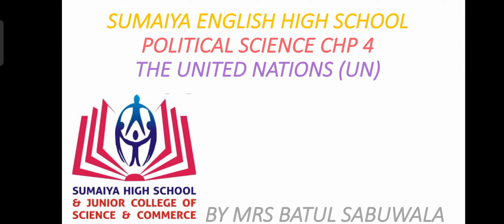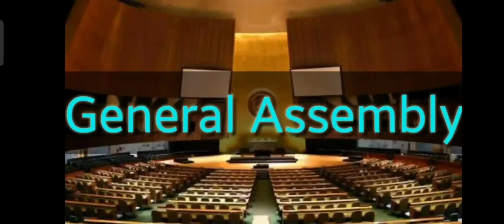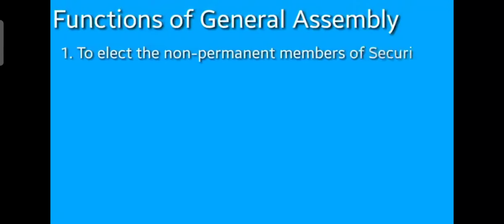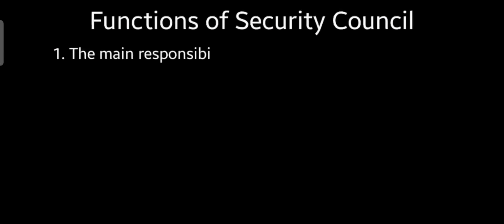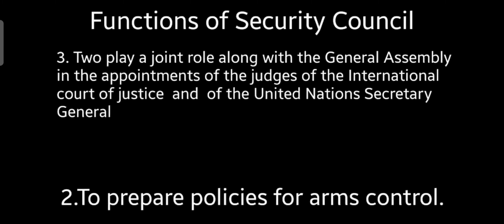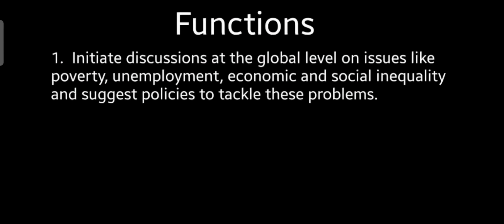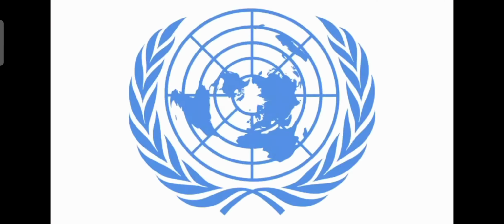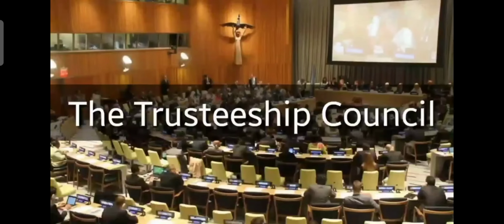STD IX Political Science chp 4 United Nations